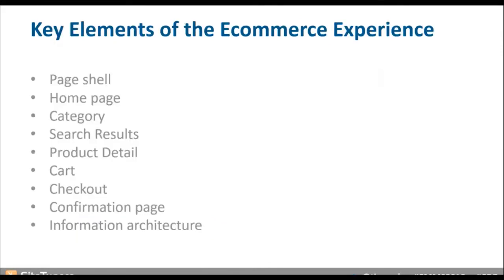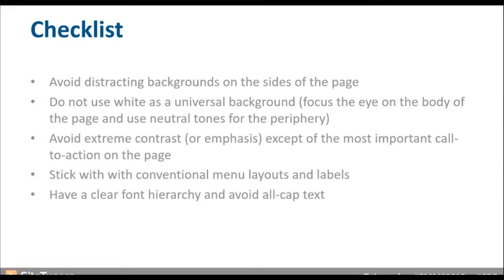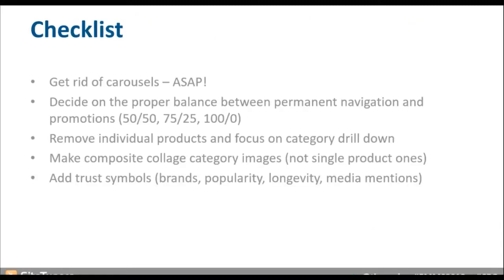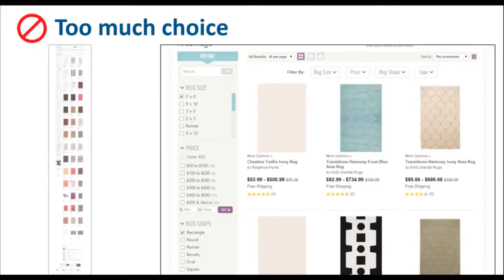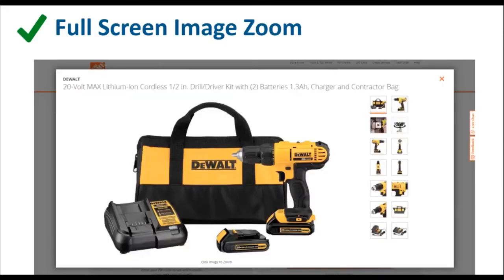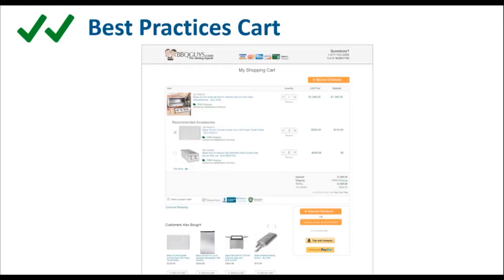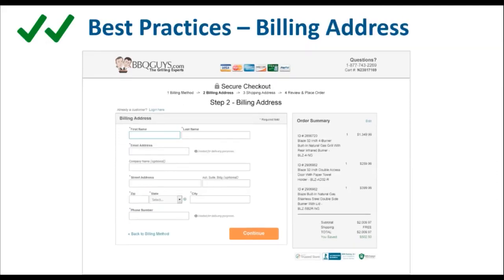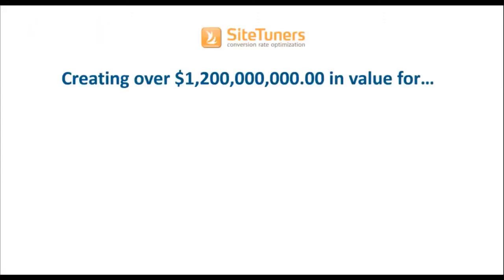EMMS 2018: ORIGINAL AUDIO - Common Ecommerce Website mistakes & How to avoid them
In his conference, Tim Ash will help you to identify the most common Ecommerce website mistakes. At the same time, he will show you some good ideas to put into practise. Take his advices and your conversions won't stop increasing!

Do you want to put into practise all you have learned at the EMMS? Get your free account at Doppler, the Email & Marketing Automation leading platform in Latin America and EMMS founder